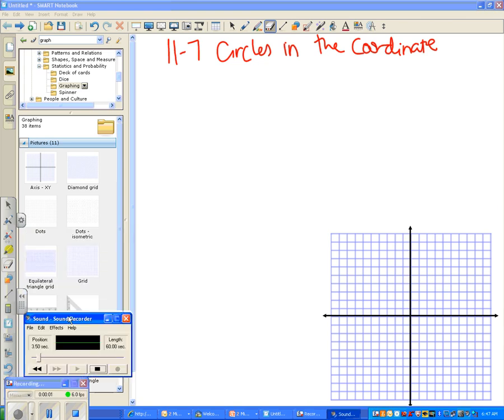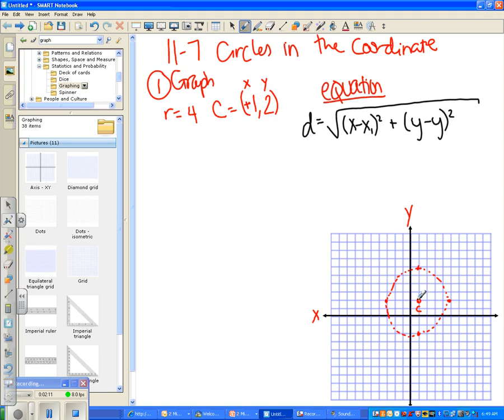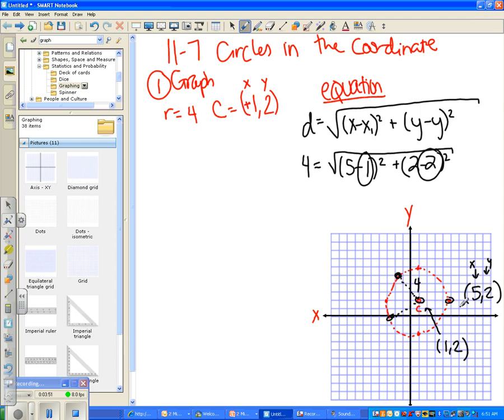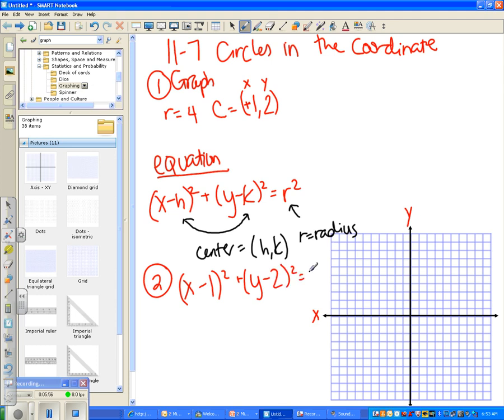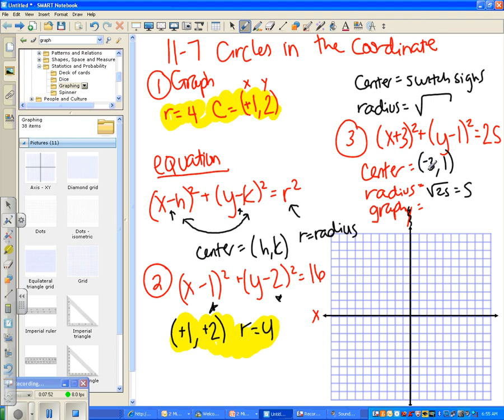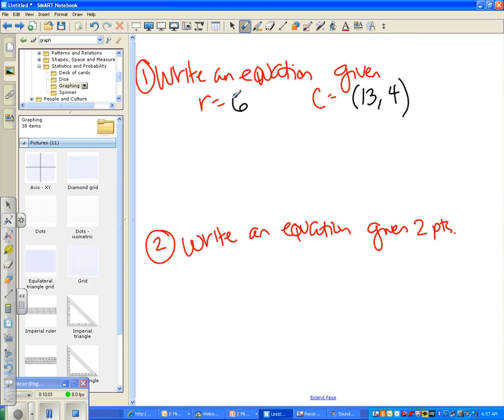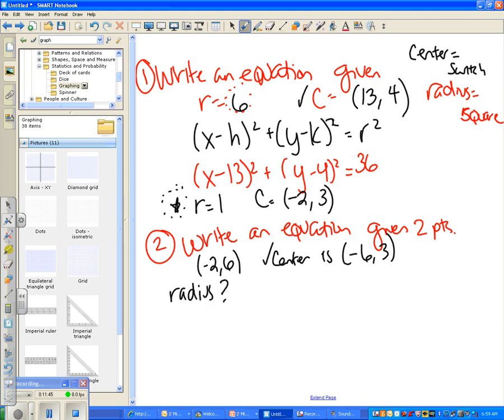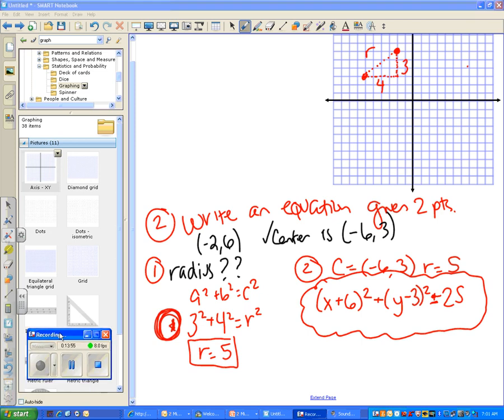Geom HP and CP 11.7 notes.wmv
How to graph circles given the radius and center, the equation, or the center and one point.